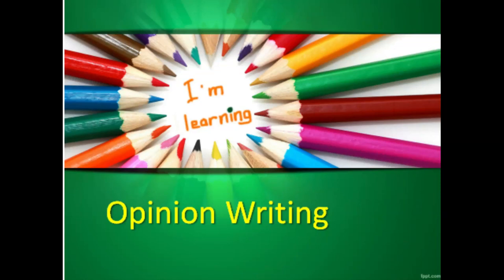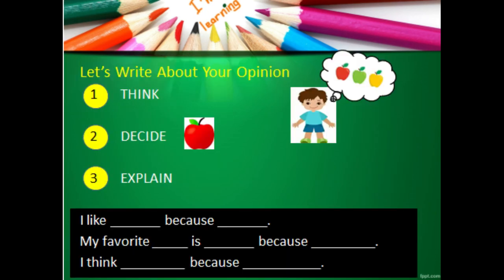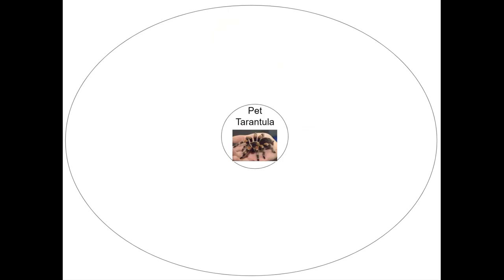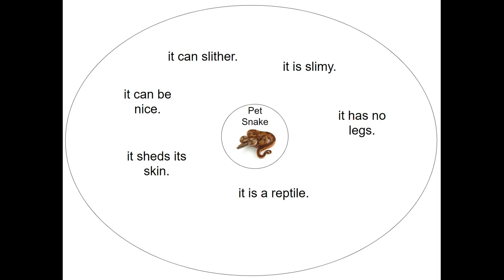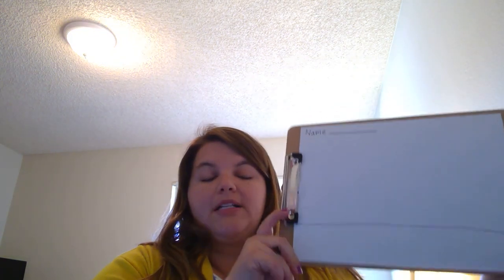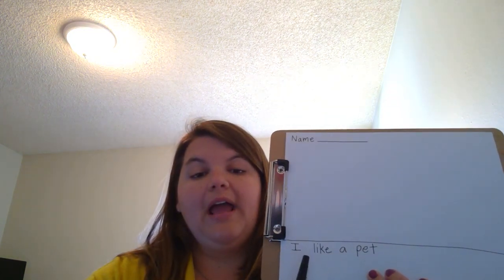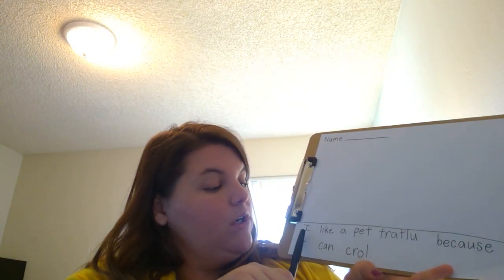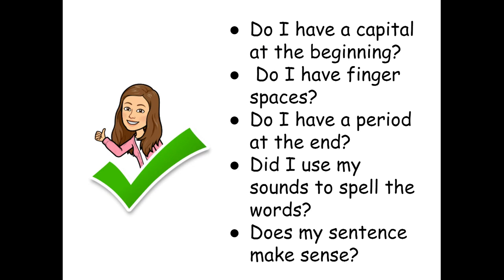Opinion Writing: Would you rather have a pet Tarantula or snake? Why?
Opinion Writing about a pet Tarantula or Snake (modeled by Miss Montiel).
After you watch the video, please do your own writing on a blank sheet of paper or on the lined paper attached on Schoology.
We can't wait to see your writing.